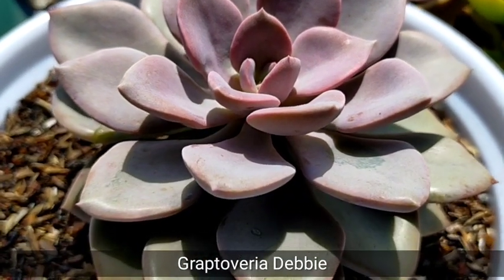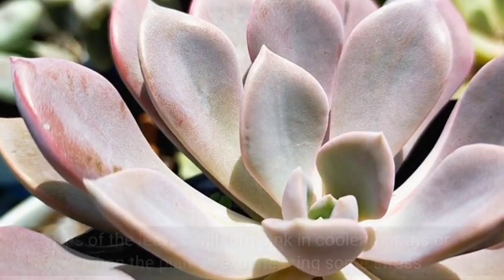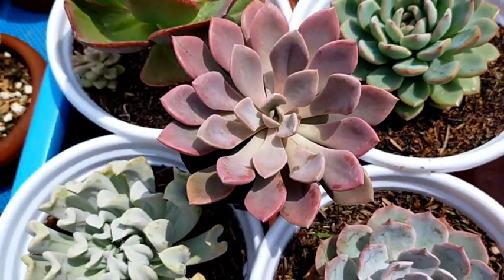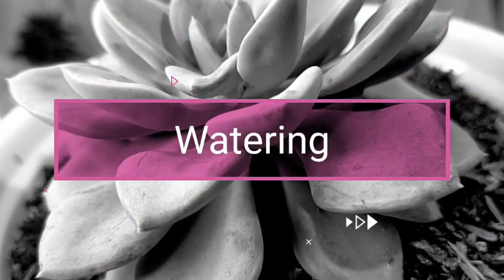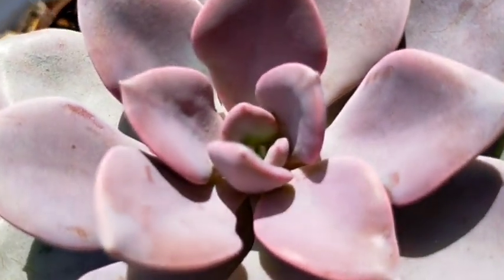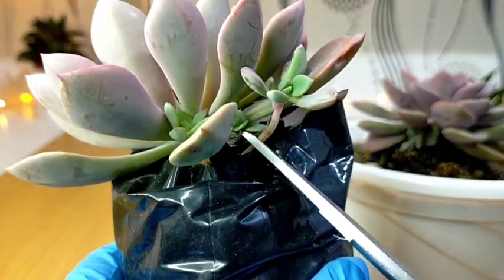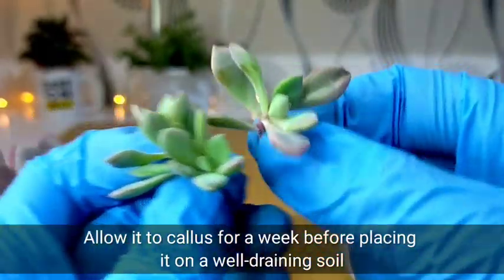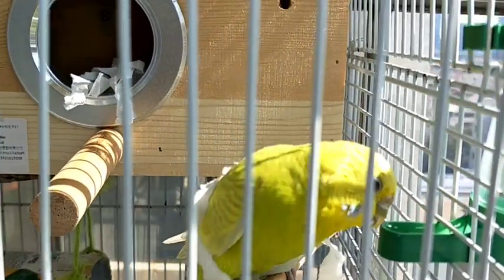54/100 Graptoveria Debbie Succulent Care Guide || A pretty pink-purple Succulent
This video is all about Graptoveria Debbie. This includes the Succulent's propagation, watering, repotting, soil mix, light requirements, and potential problems.

Visit our Shopee Store:
lonetraveler27